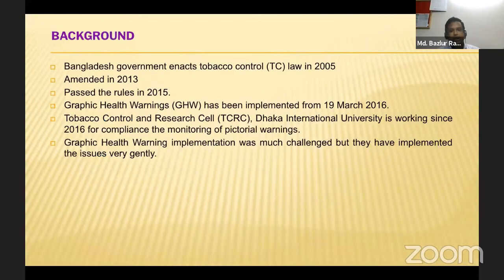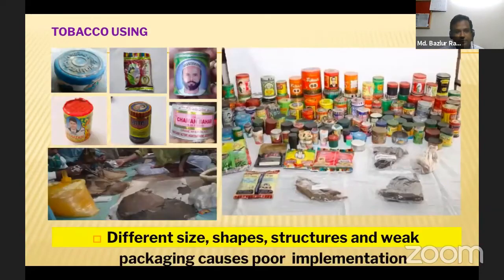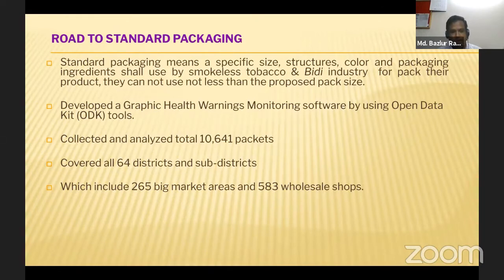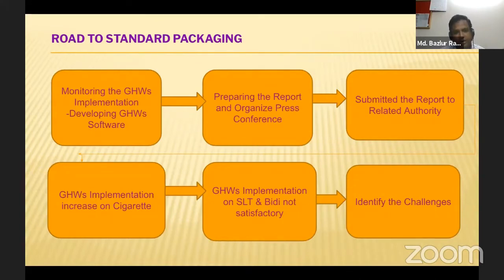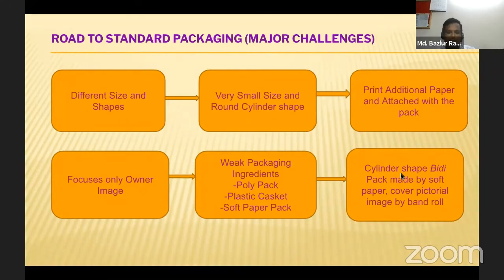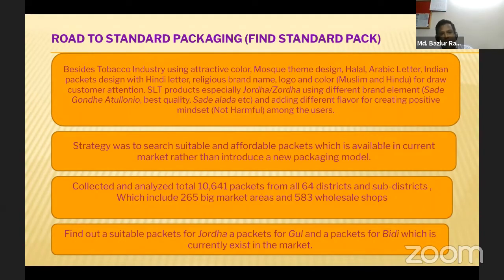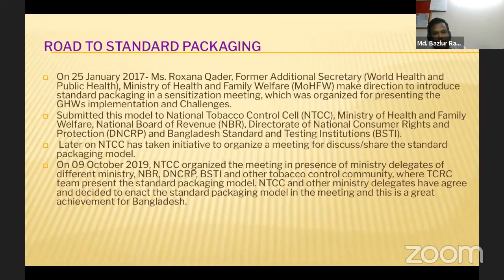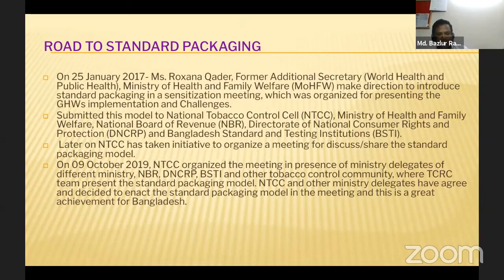5th NCTOH 2020, Md. B Rahman, Associate Professor, TCRC of Dhaka International University.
5th National Conference on Tobacco or Health (Virtual) Dated : 25th & 26th September 2020 , Topic : Introduce standard packaging for tobacco control in Bangladesh, Md. B Rahman, Associate Professor, Department of Business Administration and Member Secretary of Tobacco Control & Research Cell (TCRC) of Dhaka International University.